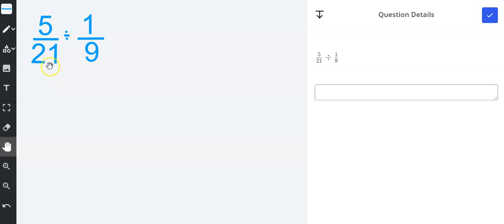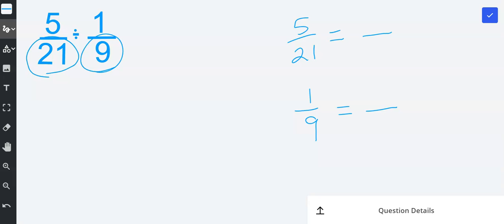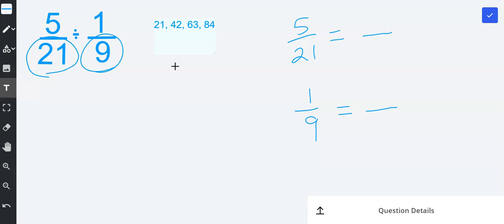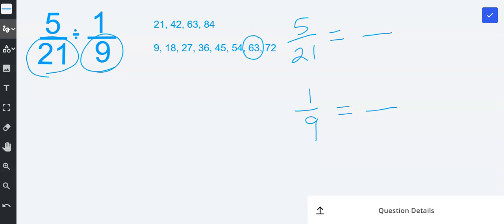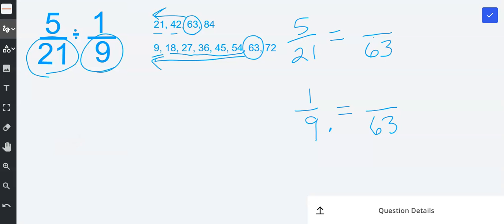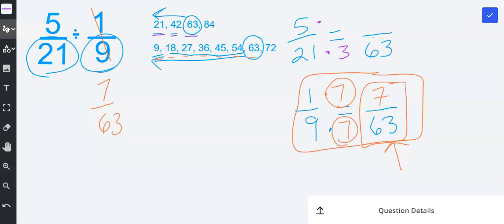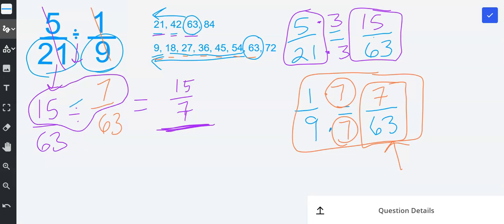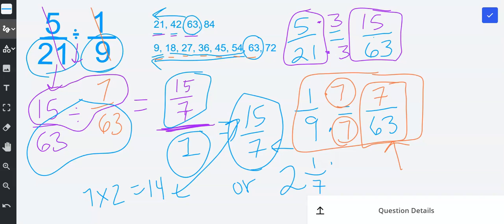Dividng Fractions 6th gd method Example 2